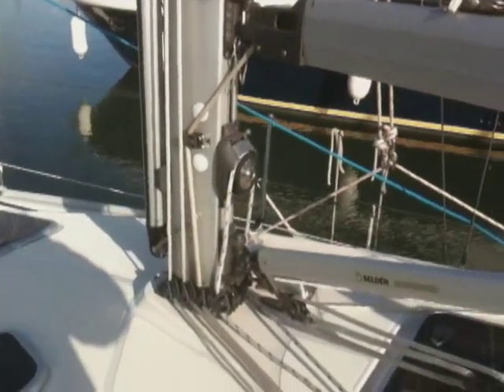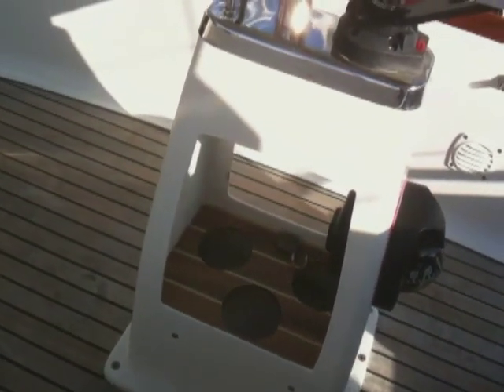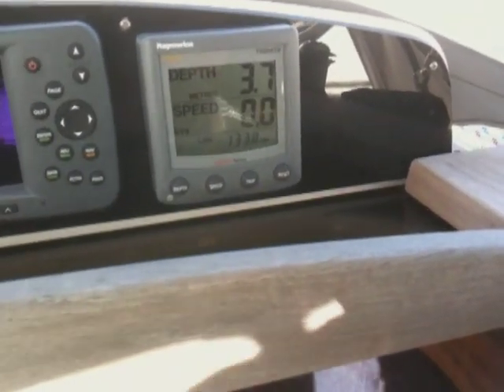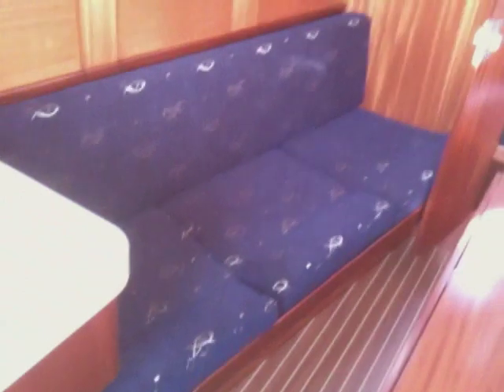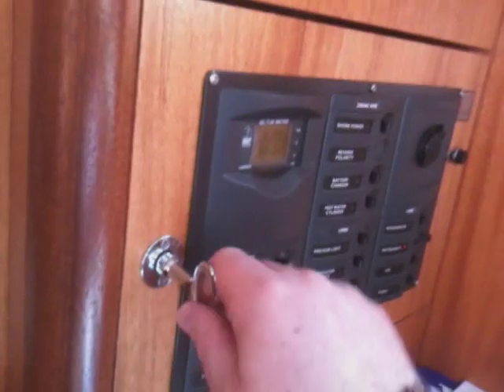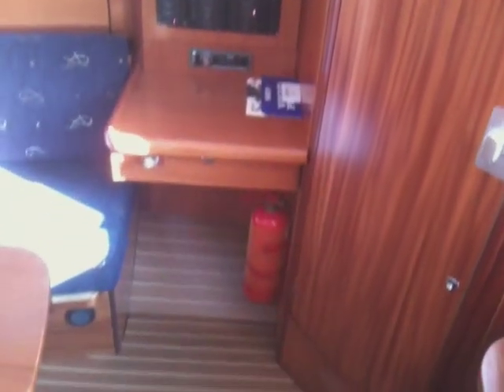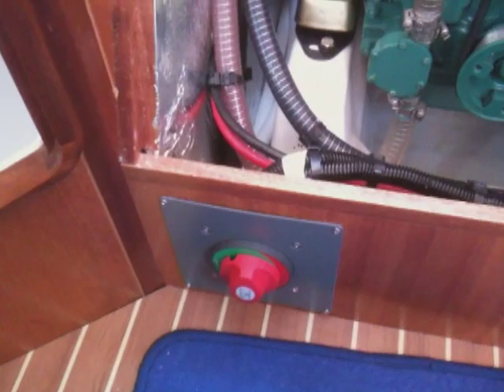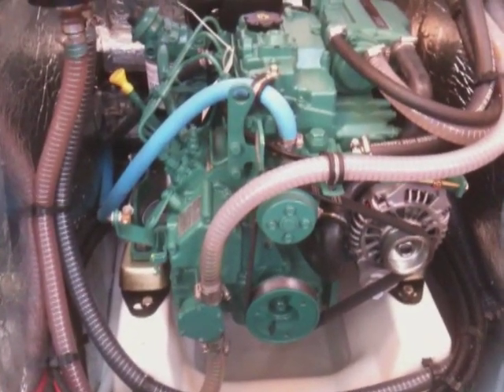Delphia 29 2 Cinnabar - Walkabout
Cinnabar is our 2008 demonstration Delphia 29.2.  This video is a quick walkabout of the boat to give you an idea of her features and internal layout.  The Delphia 29.2 is a well built cruiser that is enjoyable to sale while at the same being safe and offering good performance.